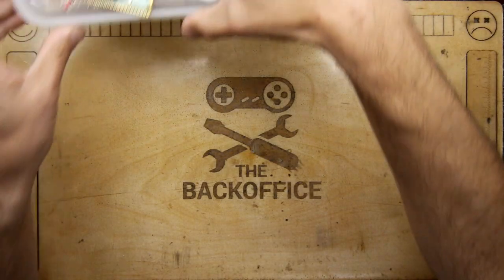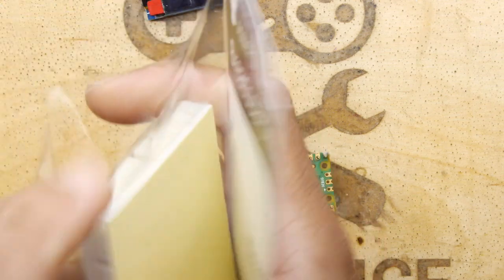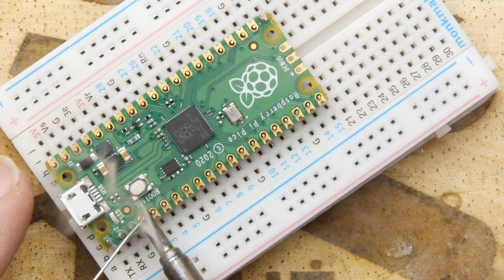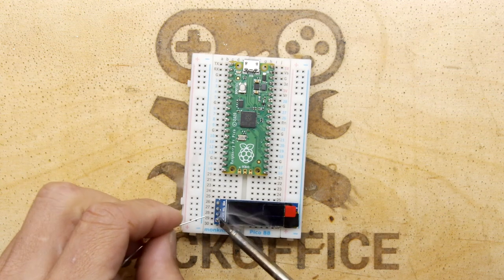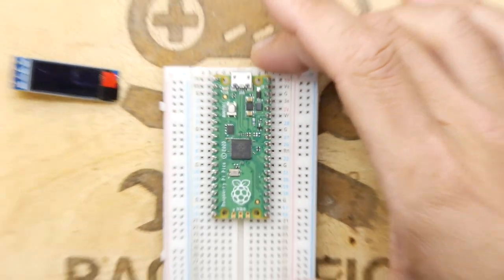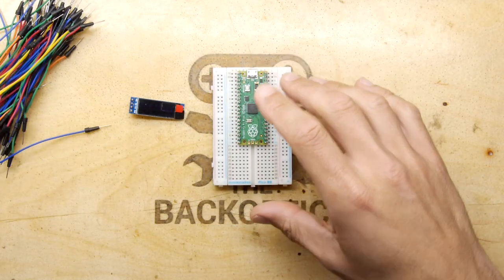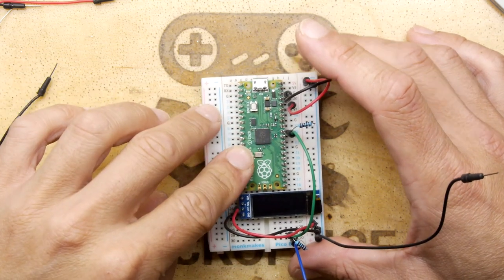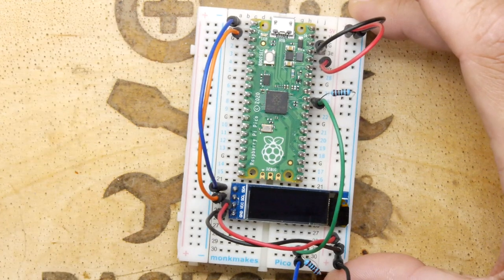Make your own DIY oscilloscope for £4 - Raspberry Pi PICO Project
Make your own DIY oscilloscope for £4

Amazon sell full kits if you are starting from nil:
Admittedly that might cost you more than the $5 that route, but you will have a nice little setup for experiments!

Python Source Code is included here, but for performance, switch to the Arduino stack:

from machine import Pin, I2C, PWM
from ssd1306 import SSD1306_I2C
import utime

lets go!
button = Pin(10, Pin.IN, Pin.PULL_DOWN)

pwm = PWM(Pin(12))
pwm.freq(100)
pwm.duty_u16(32767)

adc_read = machine.ADC(26) A read takes 2us therefore 500ks/s!

i2c = I2C(0,sda=Pin(0),scl=Pin(1),freq=40000)
oled = SSD1306_I2C(128,32,i2c)

oled.fill(0)
oled.text("Ready!",0,0)
oled.show update the screen!

coefficient = 3.35 / 32767

while True:
    reading = adc_read.read_u16()
    calcvoltage = reading * coefficient
    print("V", calcvoltage)

    if button.value():
        screenstuff = str(calcvoltage)
        oled.fill(0)
        oled.text(screenstuff,0,0)

    utime.sleep(0.01)

Youtube Chapters
0:00 Introduction